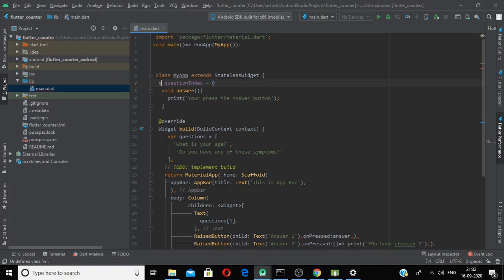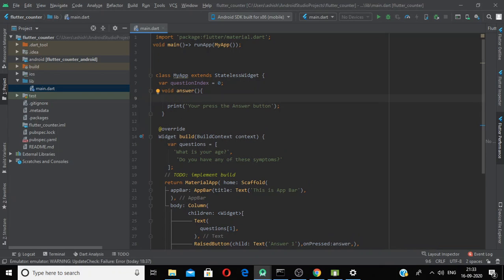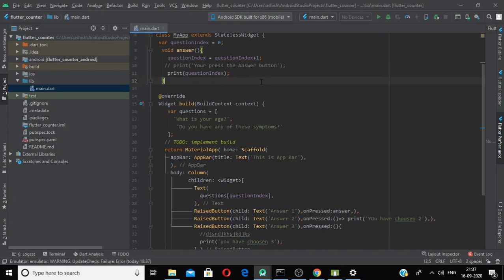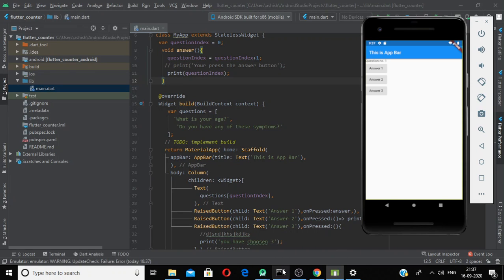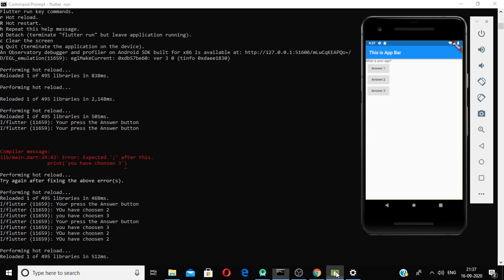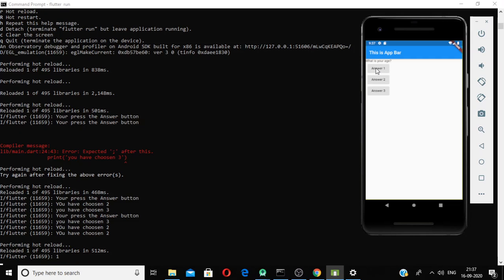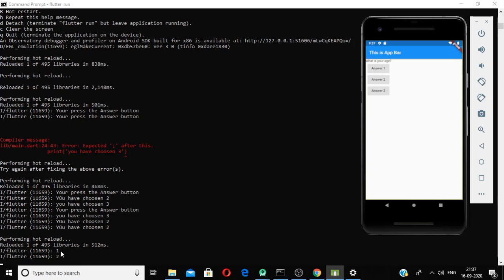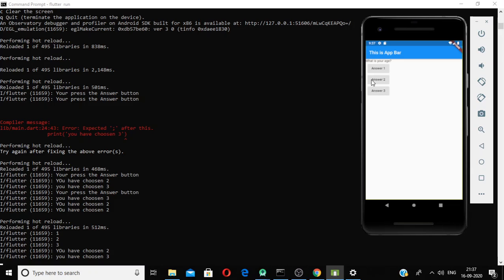20 trying to update widget data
This video is made to make you aware about the difference of stateless and state full widget , what are the problems that we encounter when are trying to update the state of the widget externally when we have extends stateless widget. In short it just set the foundation for user to the use of stateful widget.